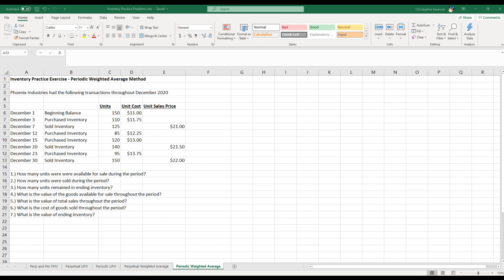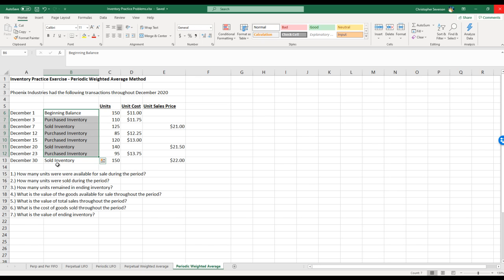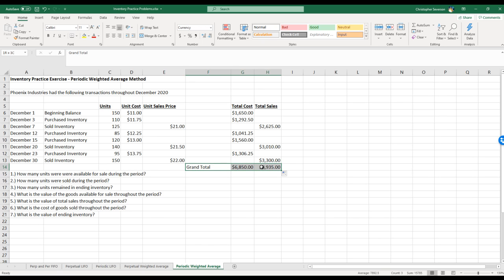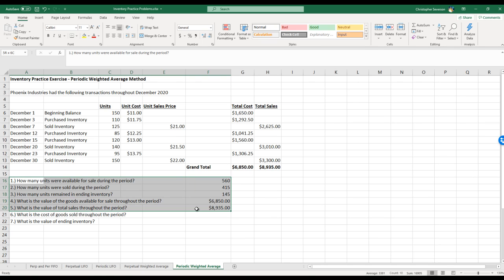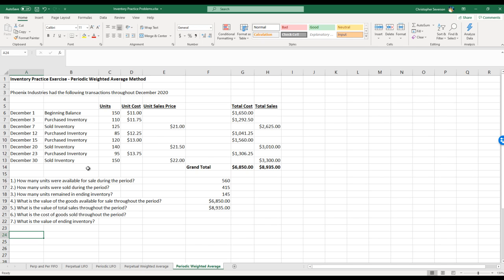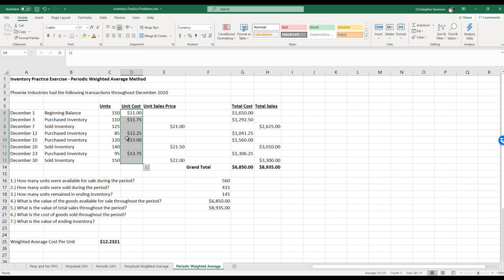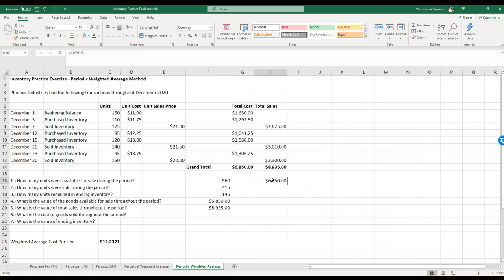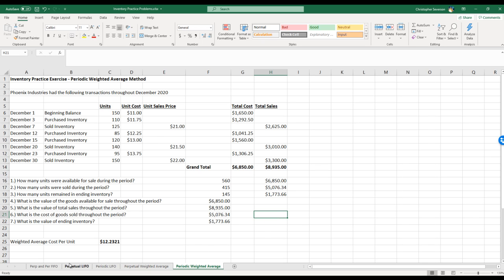Inventory Accounting Practice Exercise - Periodic Weighted Average Costing Method - Severson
This practice exercise goes through an Excel-based exercise using the Periodic Weighted Average Costing Method for calculating the cost of goods sold and ending inventory on both a per unit and total basis.